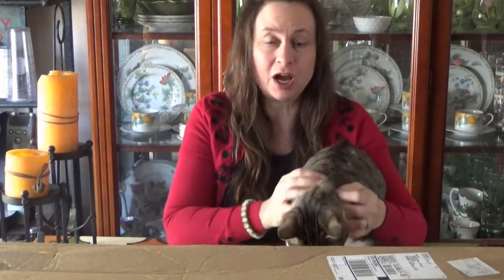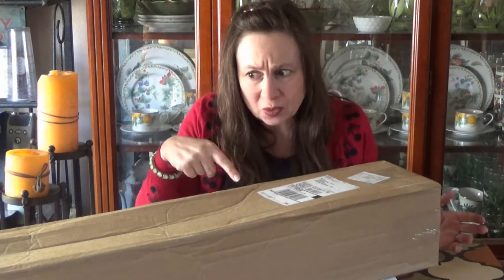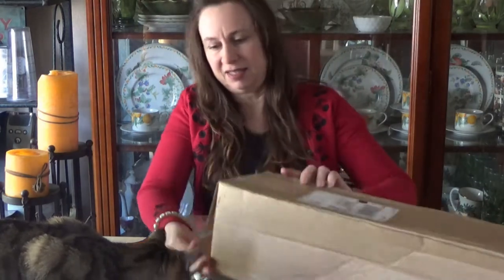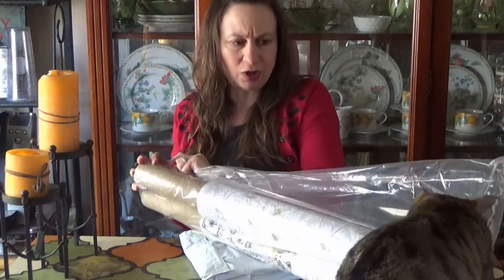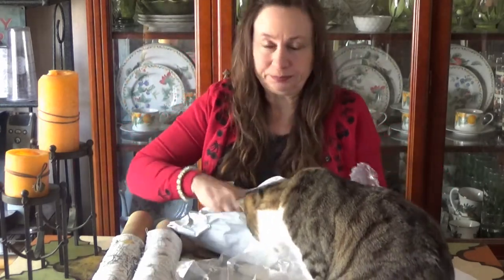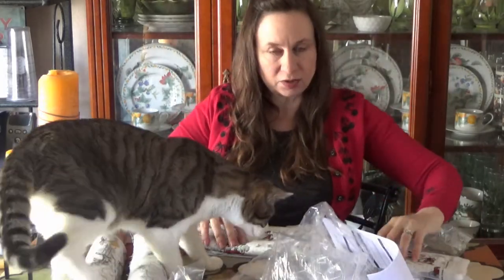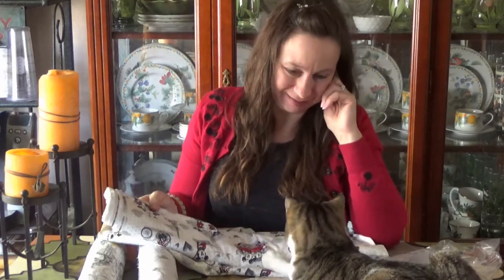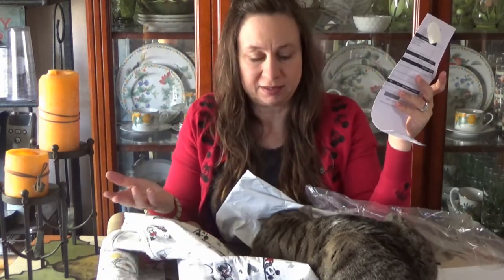Hancock Fabrics Unboxing with Dobby the Kitten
Michael's acquired Hancock Fabrics! Now you can order fabrics online. I ordered some beautiful fabric and Dobby the Kitten helps me unbox it. Bonus footage at the end!